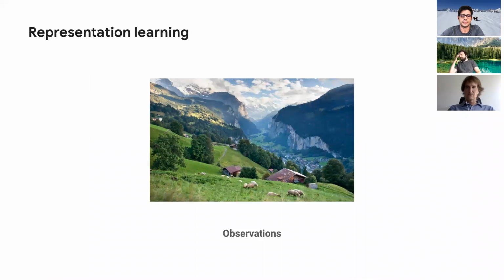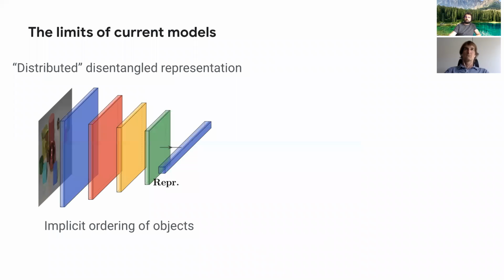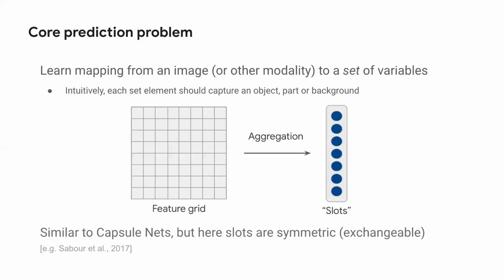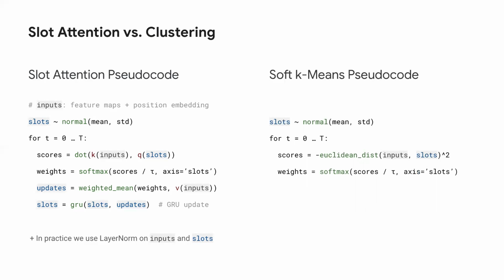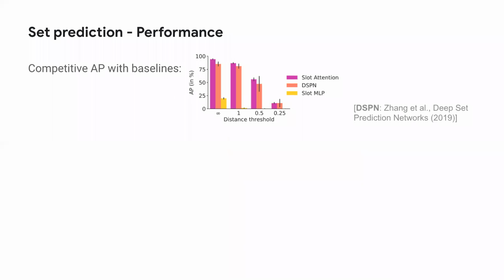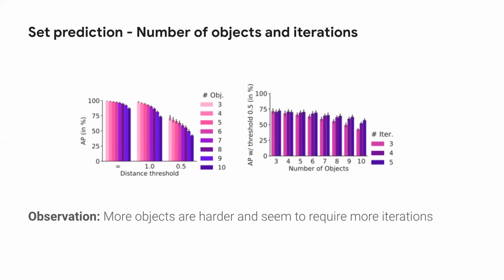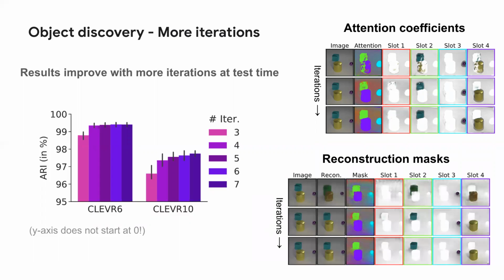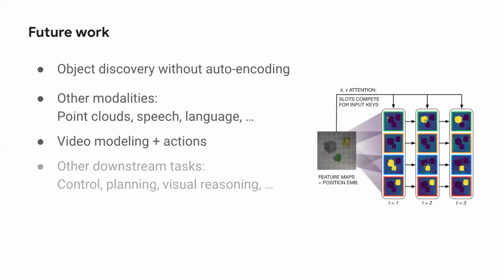Object-Centric Learning with Slot Attention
Francesco Locatello - NeurIPS 2020 Spotlight